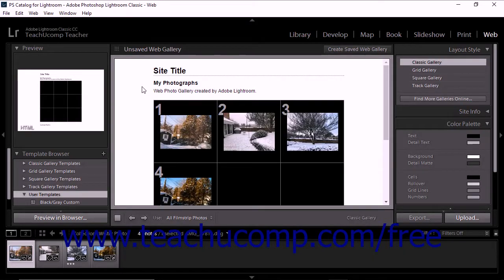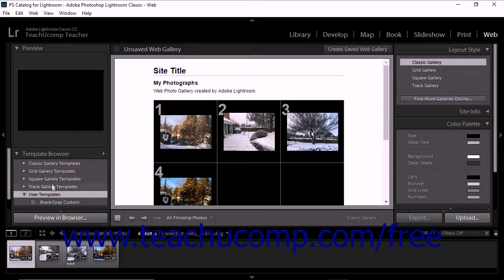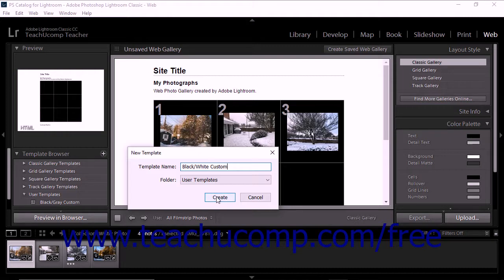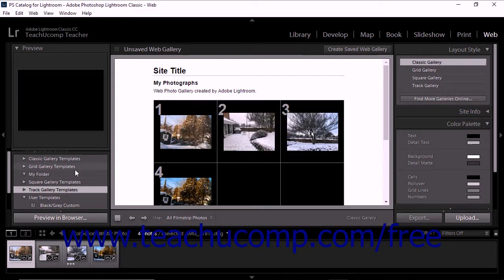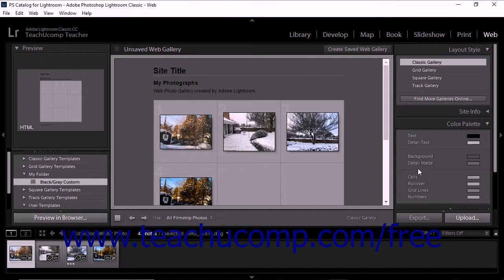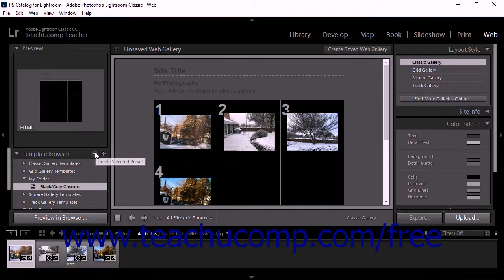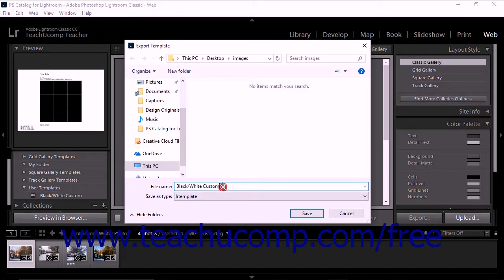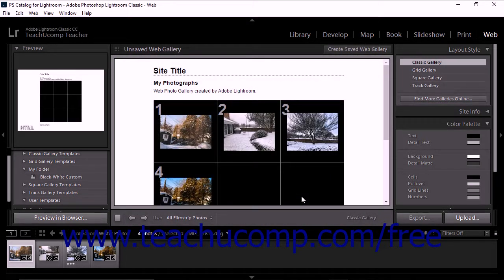Lightroom Classic CC Tutorial Creating Custom Web Gallery Templates Adobe Training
Learn about Creating Custom Web Gallery Templates in Lightroom Classic CC A clip from Mastering Lightroom Classic CC Made Easy. - the most comprehensive Lightroom Classic CC tutorial available. Visit us today!